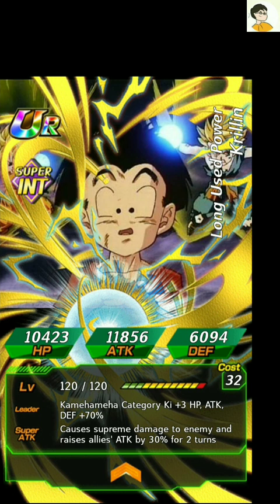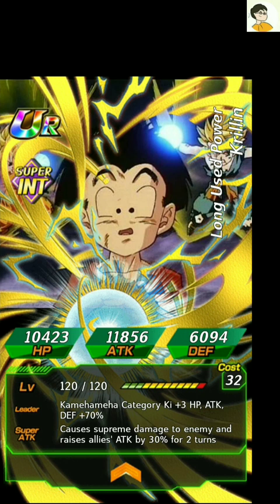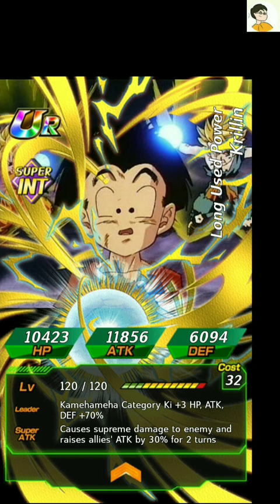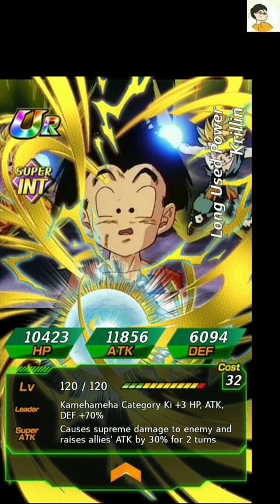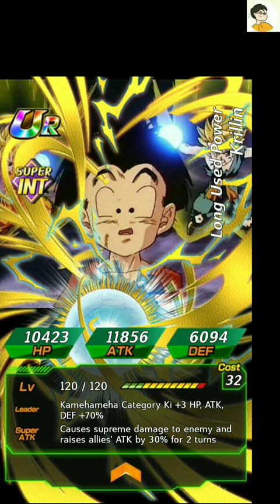Character Concept: Krillin Pt. 2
Here's the 2nd video as promised. Hopefully this is just as interesting a card as the last one. I recorded this video a couple of times, but kept getting interrupted, so sorry if I sound a little off. I hope you guys enjoyed this video and will continue to like the series in the future. Shout out to Song, the next video is right here for you to enjoy, and you enjoy today. Till next time, bye guys.